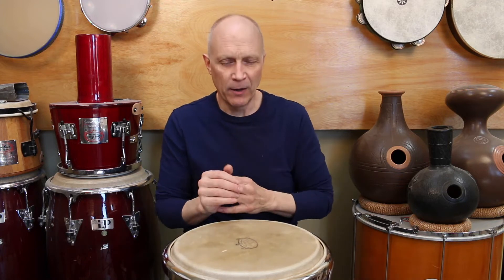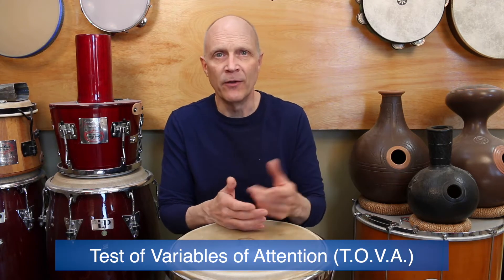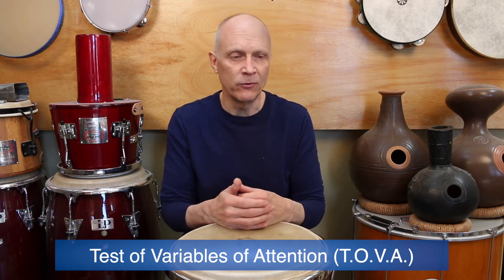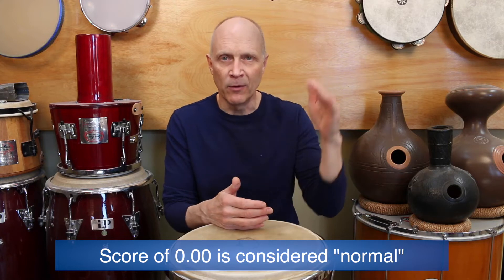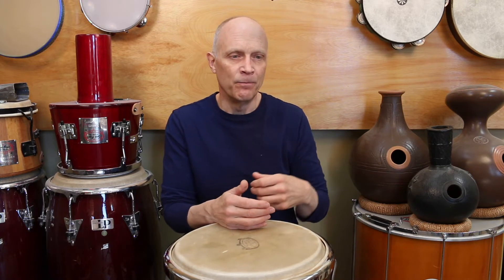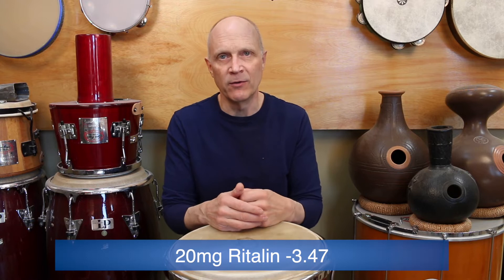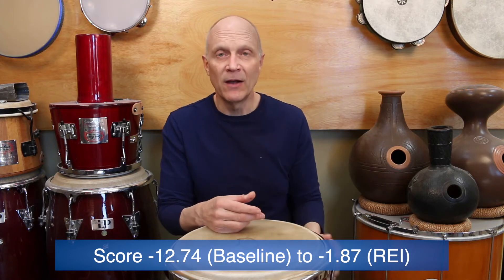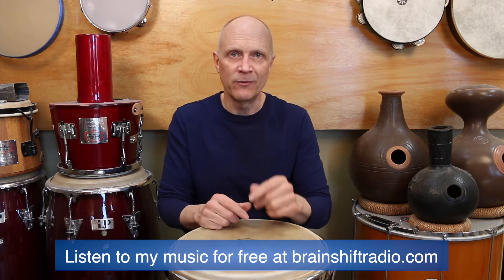Complex REI Drumming Beats Ritalin For Focusing Attention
An adult client with ADD conducted an experiment: He compared two different doses of the stimulant medication Ritalin to his custom-made REI drumming music. I share his results in this video.

At the end of the video, you will find an example of the types of rhythms I use for focus. These are played on my Gonga drum. Play the rhythms quietly in the background as you do some focused work and see how it works for you.